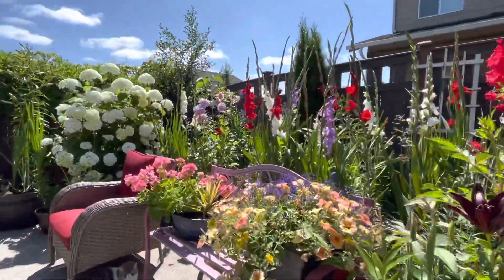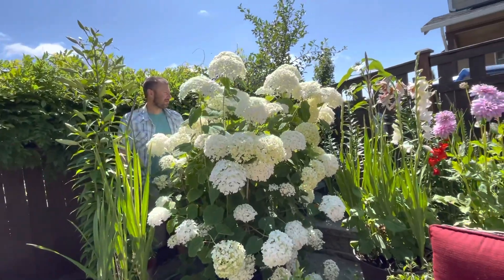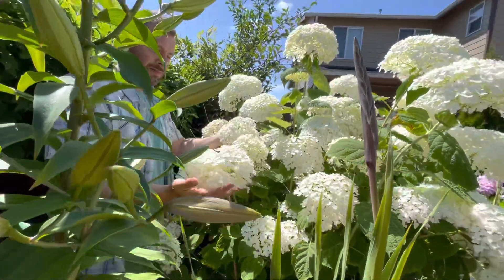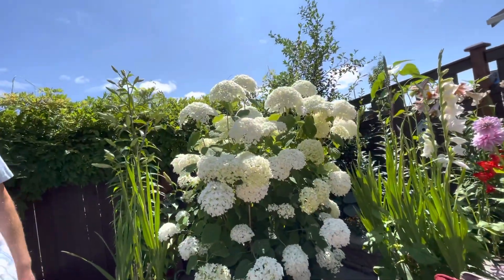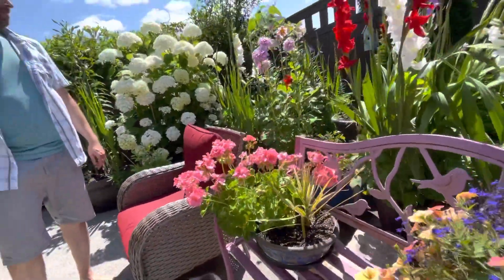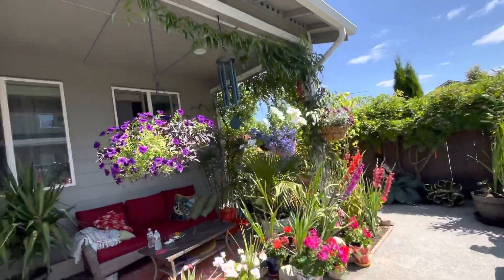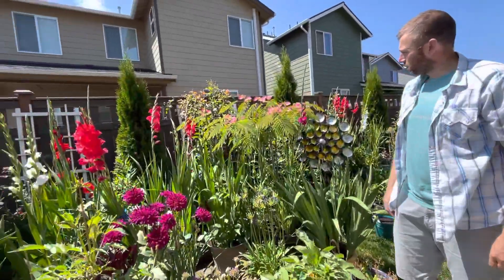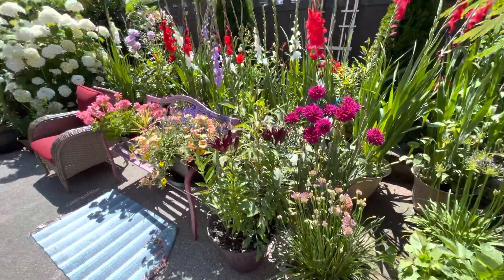My beautiful flowers 💐 today. Lots of colorful flowers in my garden 🪴 this summer.